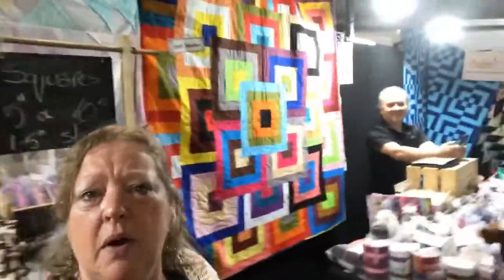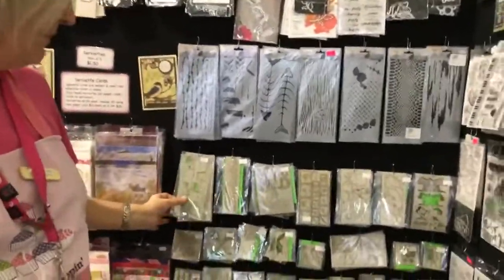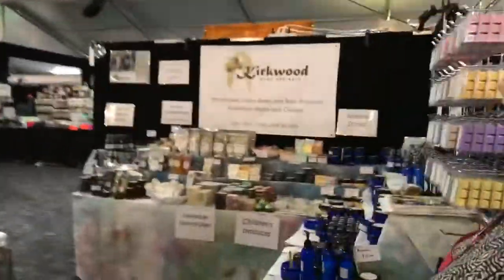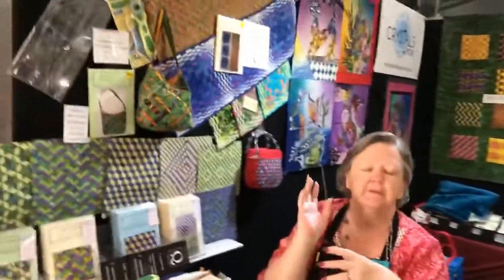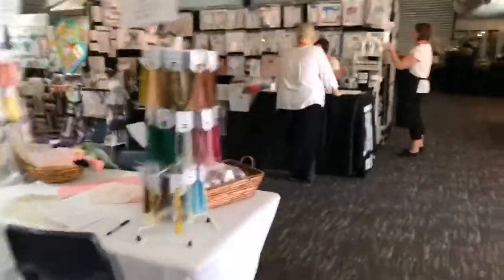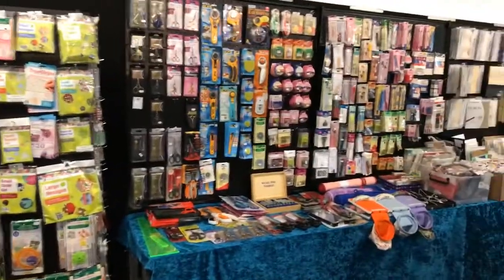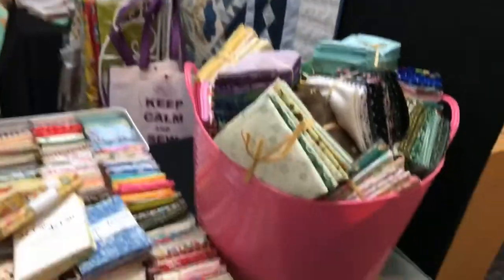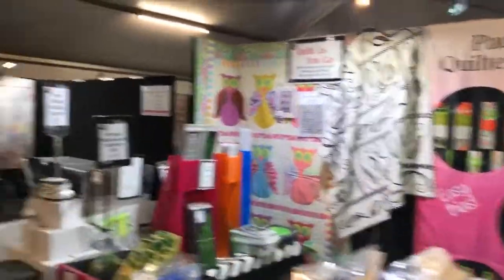CraftAlive Penrith Tour and Talk 2019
Byndees Precuts

Cobar Quilt Shop
0:48
Julie Hall Designs
02:00
Snazzi Scrappin'
02:55
Black Possum Fabrics
04:47
Kirkwood Body and Bath & Unique Stitching
05:50
Crystals & More
09:00
Cascade House
11:18
Appleyard Cottage
13:55
Amy Kallissa
13:55
Every Sewer Needs
15:02
Knitters Guild NSW
17:00
Showdem Massagers
17:45
Post Office Patchwork
18:15
Brindabella Quilting
19:11
Pauline's Quilters World
21:19